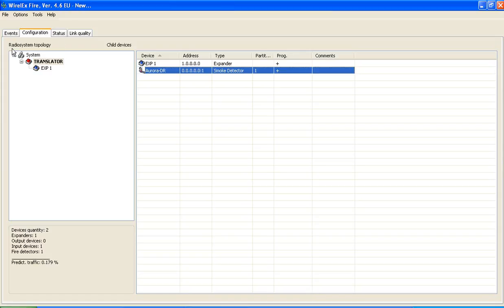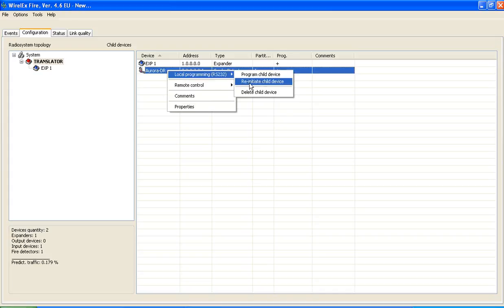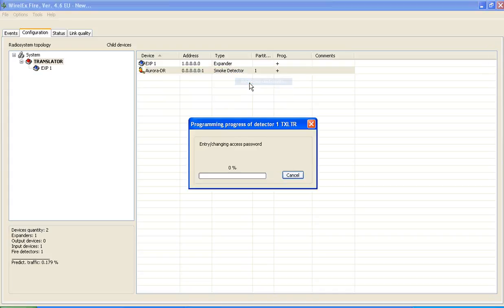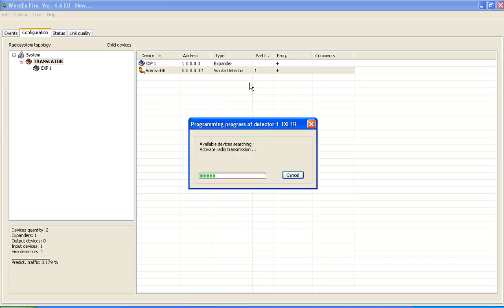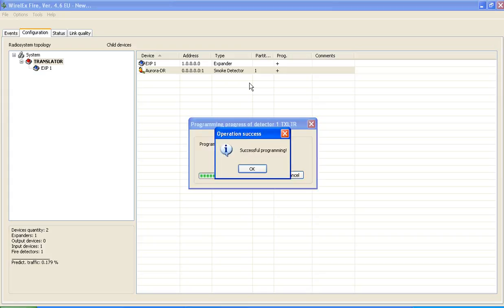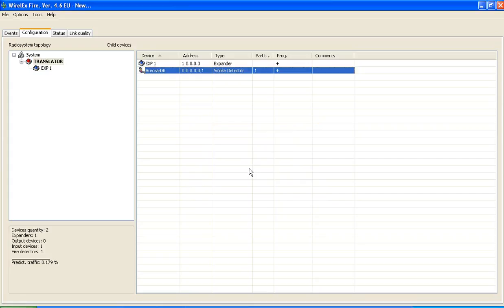Training Video 8 How to Re Initiate a device